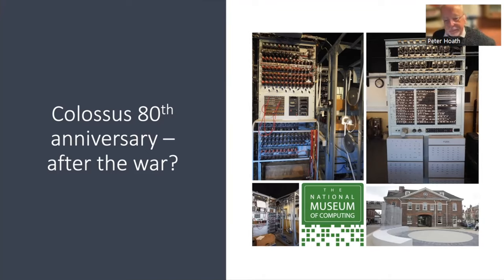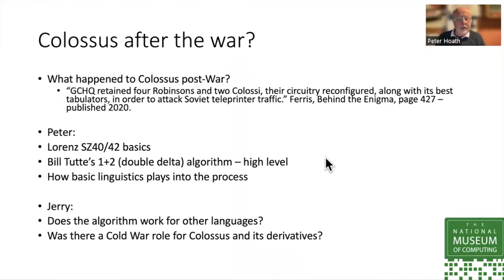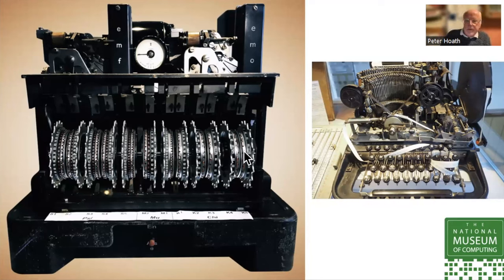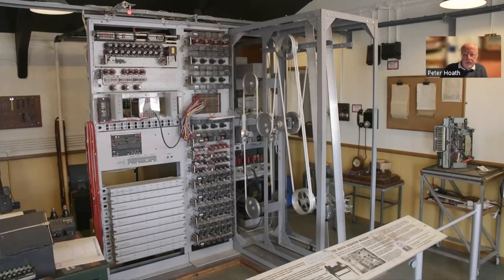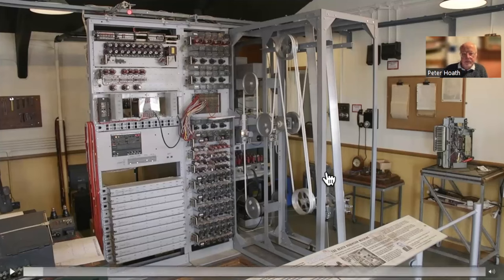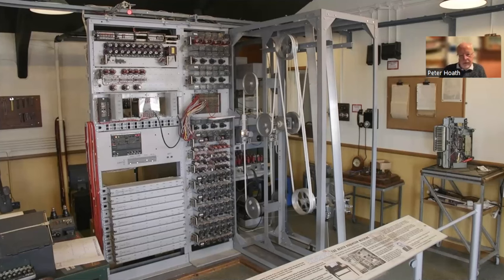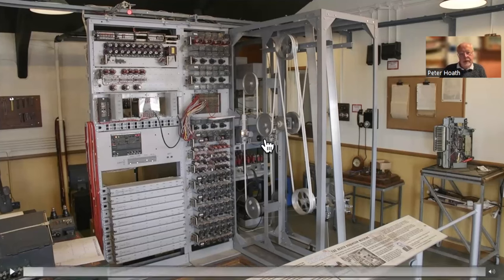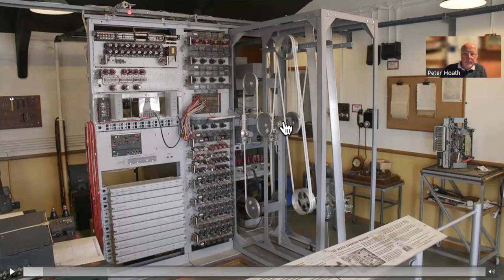Using Colossus with Russian teleprinter traffic | Virtual Talk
This lecture was delivered by TNMoC Volunteers Jerry McCarthy & Peter Hoath

Peter gives an introduction to the Lorenz SZ40/42 machine and the principles behind Bill Tutte’s 1 + 2 attack linking it to the linguistic structure of the German language and how it interacts with the 5 unit teleprinter code. Peter then explains the basics of the Tutte algorithm which allows crucial machine settings to be derived simply from a long enough encrypted message.

Jerry then mentions that although "Colossus" was created to assist in the breaking of German teleprinter traffic encrypted using the Lorenz SZ40/SZ42 machine, there is a story concerning the fate of the Colossi at the end of WWII, that two Colossi were sent to GCHQ to help with breaking Russian teleprinter traffic encrypted with captured SZ4n machines.

This talk consequently explores the possibility that Colossus could have been used for that purpose, assuming the use of the SZ40/42 as the encryption methodology.

Recorded online on 28th February 2024.